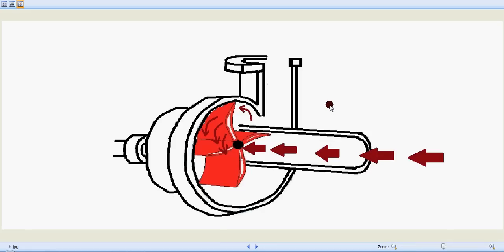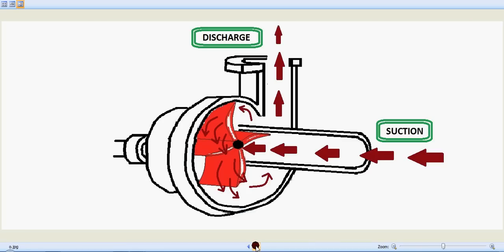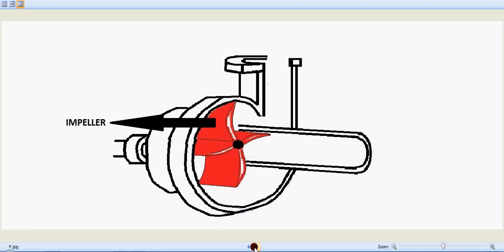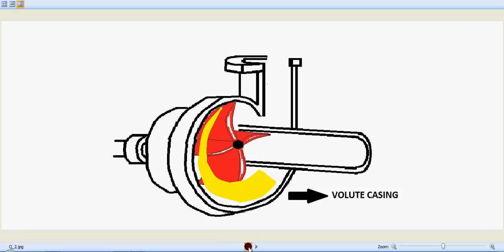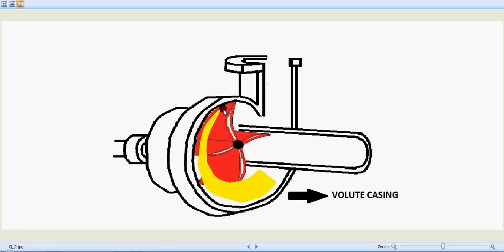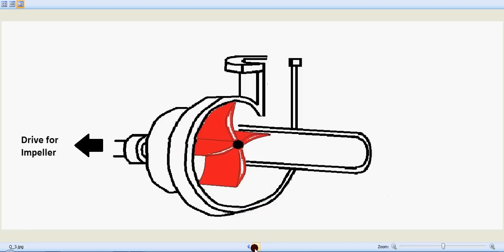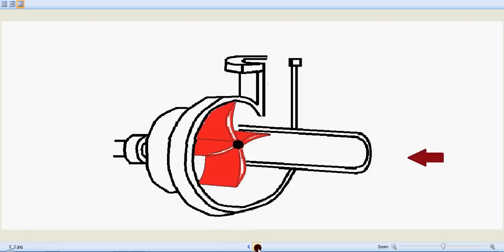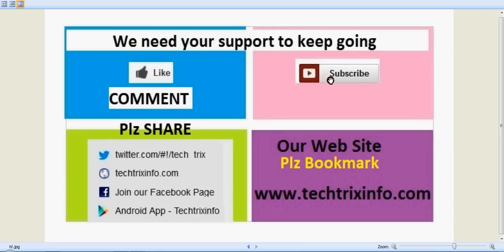Animation - How centrifugal pump works. ✔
This video, explains about the working of a centrifugal pump with the help of a animation.